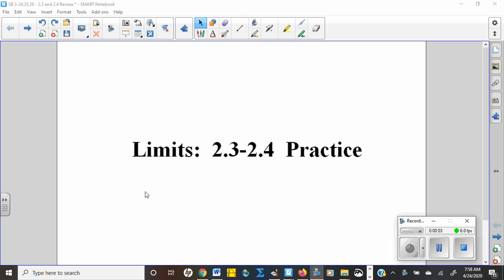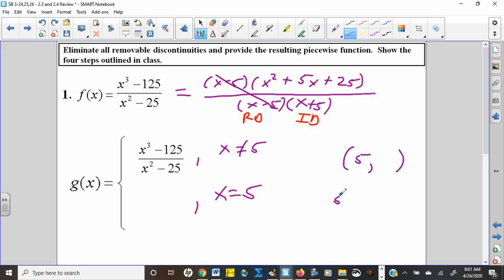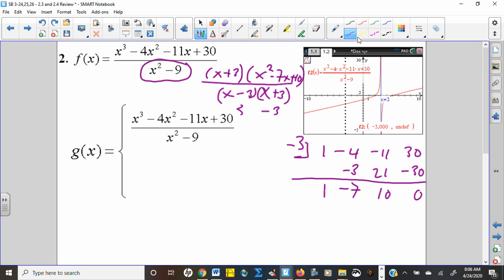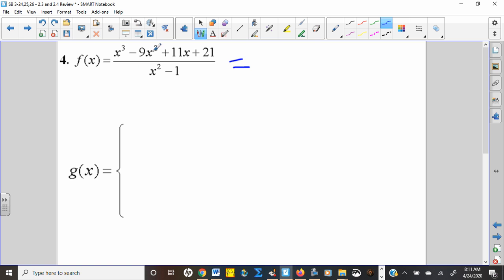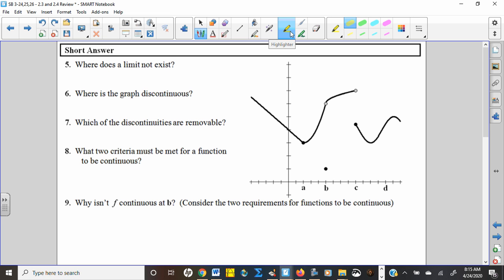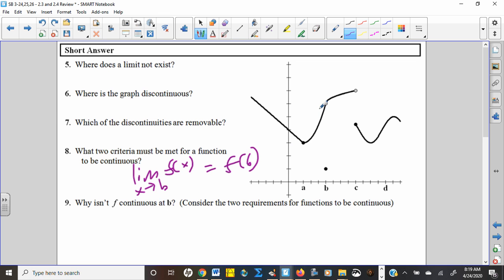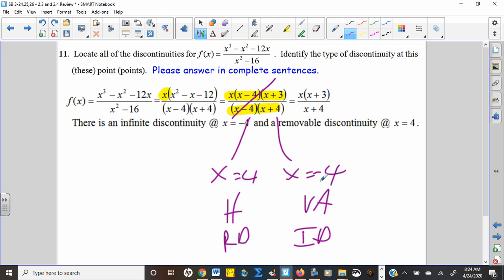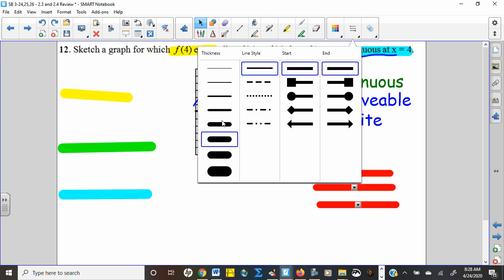Limits Review 2.3 (WB 3-24,25) 1-12 explanations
hows and whys for free